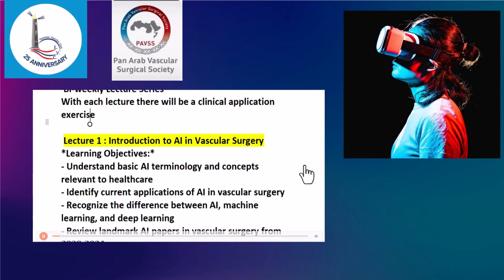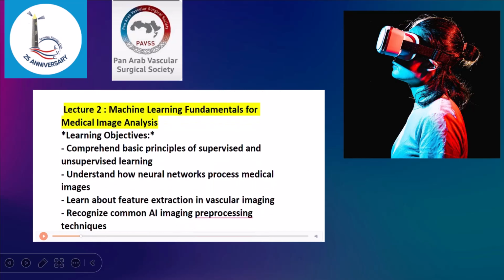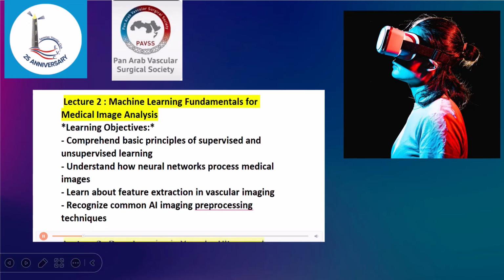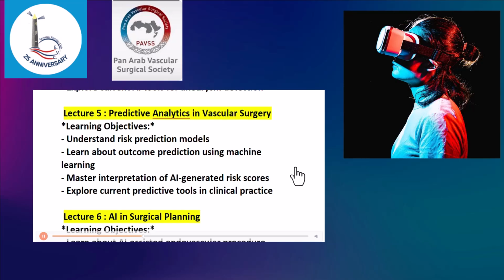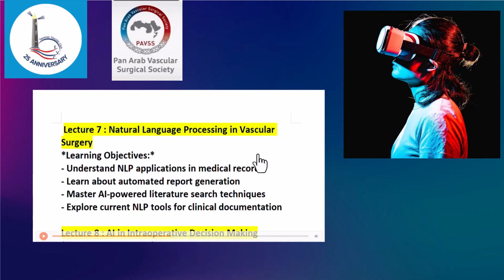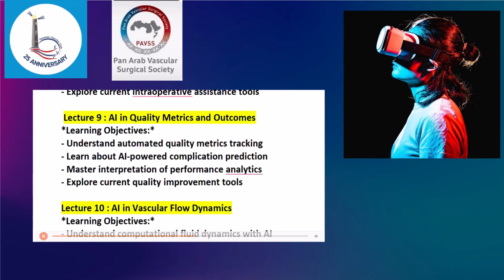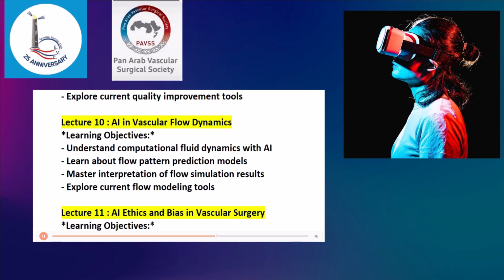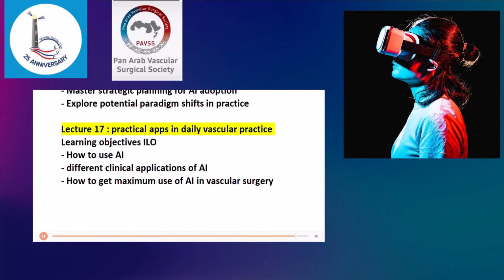17-AI club for doctors by doctors , curriculum for 2025 lesson 17